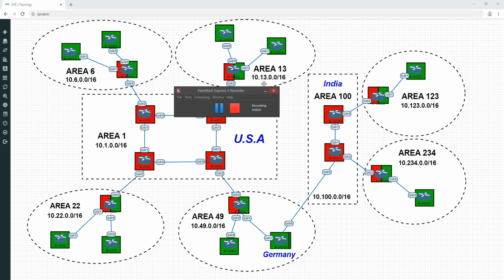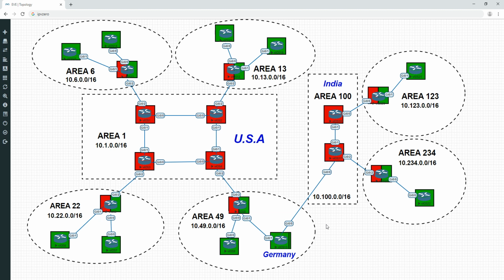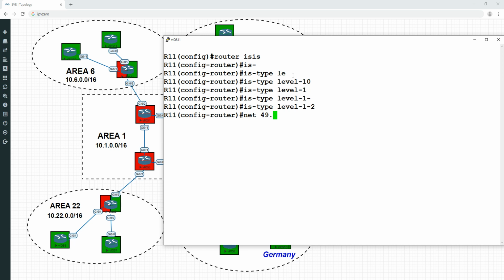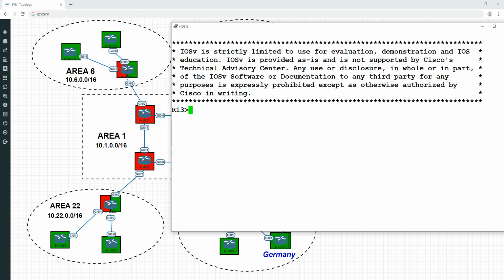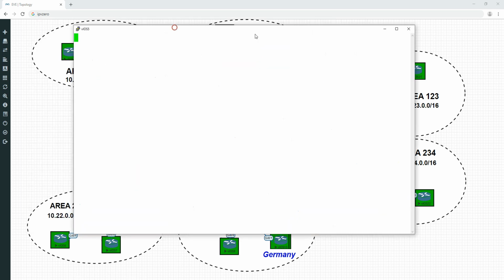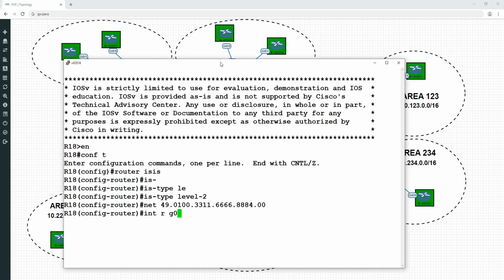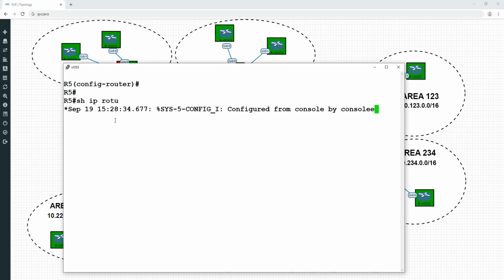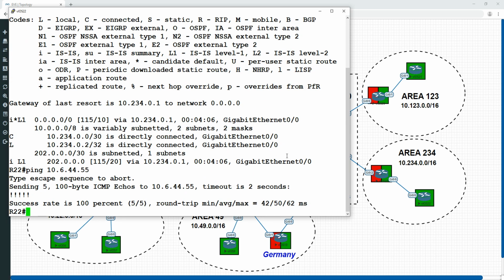IS-IS Design Scenario | Configuration!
In the second part of the IS-IS Design Scenario, we look at applying the general configurations to achieve full connectivity throughout the network.